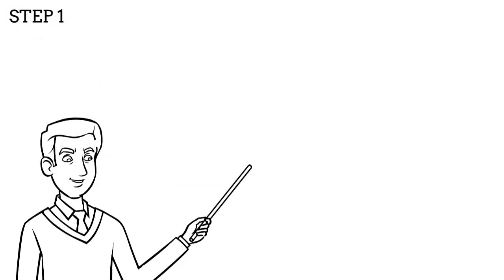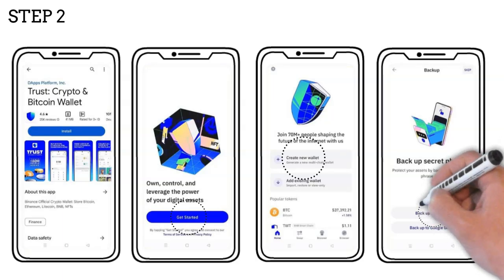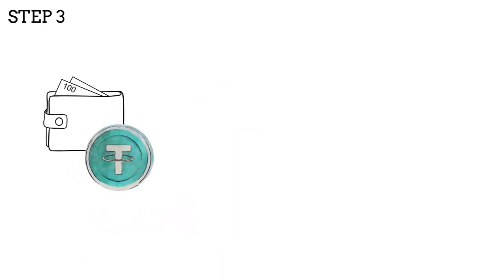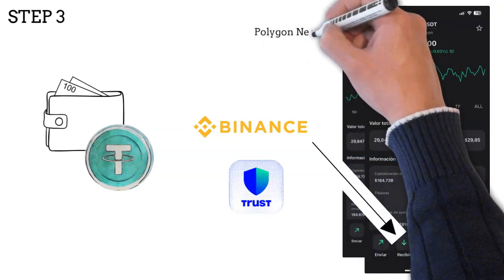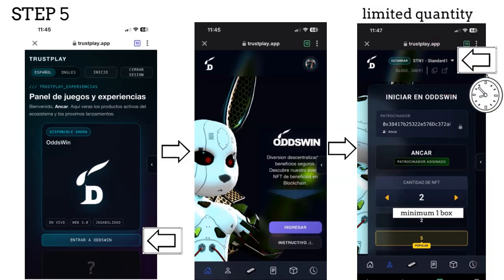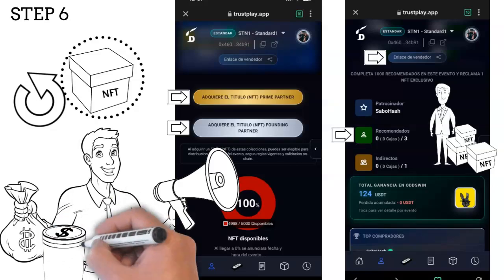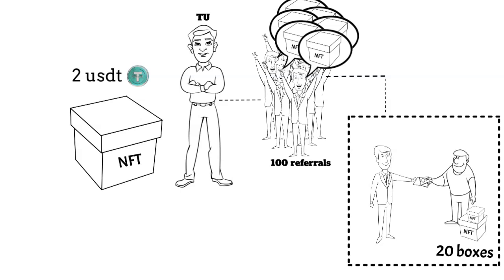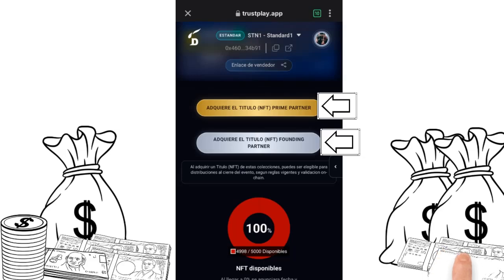Trustplay: How to Start on OddsWin | Step-by-Step Guide (Trust Wallet Setup)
Welcome to TrustPlay

In this video, I show you how to start using OddsWin step by step, from creating your Trust Wallet to participating for the first time.

If you're new to Web3, this guide is made for you.

What you’ll learn:
• How to create a Trust Wallet
• How to set everything up correctly
• How to access TrustPlay
• How to start using OddsWin

 Step-by-step:
1. Download Trust Wallet
2. Create your wallet
3. Secure your seed phrase
4. Access TrustPlay
5. Register
6. Start using OddsWin

⚠️ Important:
Never share your seed phrase or private keys with anyone.

Platform:
trustplay.app

trustplay, oddswin, how to start oddswin, trust wallet tutorial, crypto beginner guide, web3 tutorial, nft guide, blockchain for beginners, how to use trust wallet